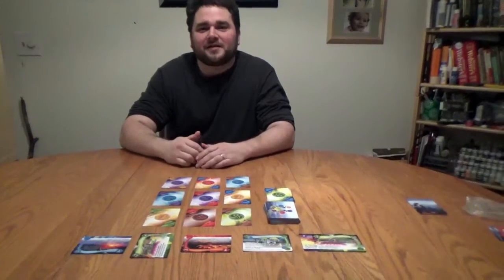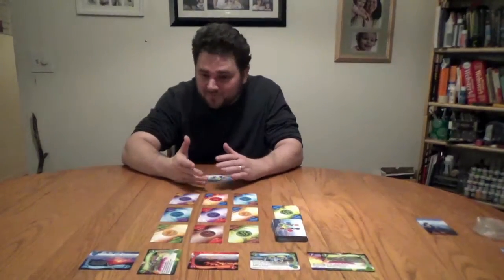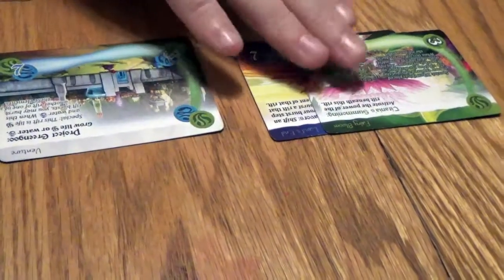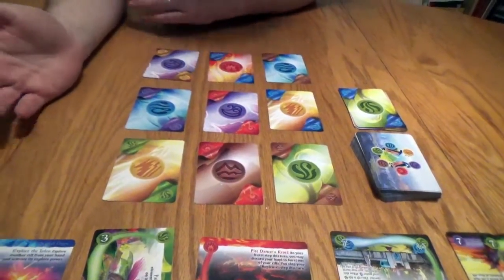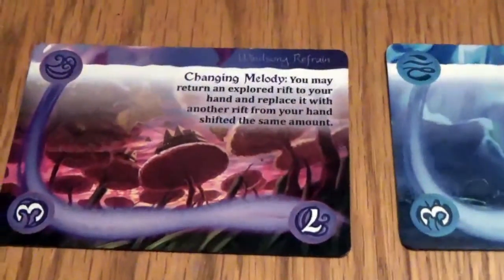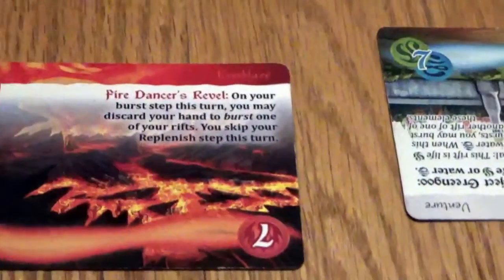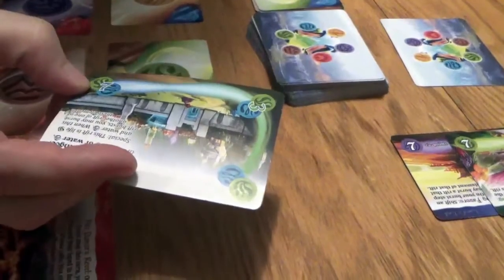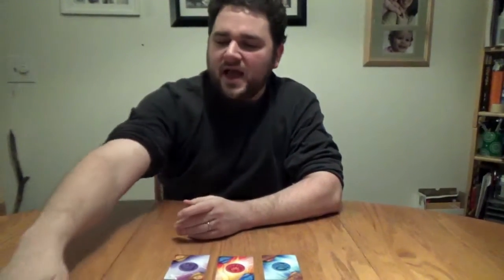Riftwalker Card Game - Combos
Julian talks about one of the most powerful combos of the many possible in Riftwalker.